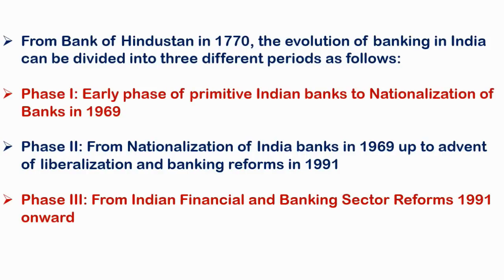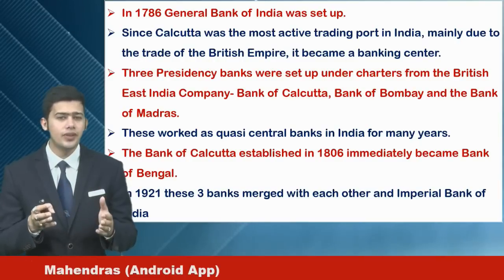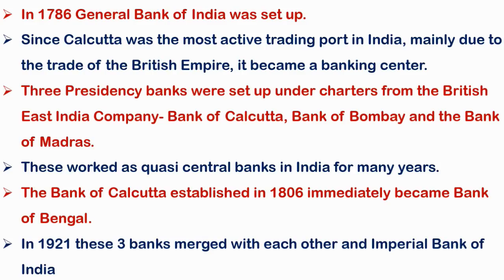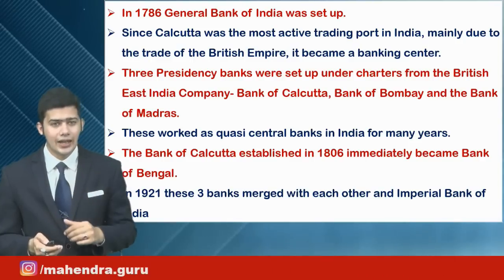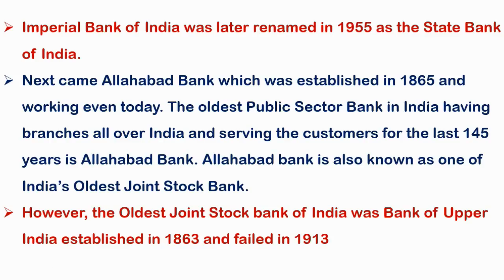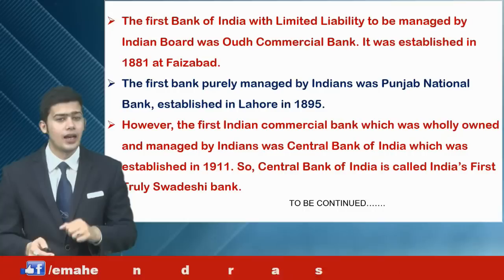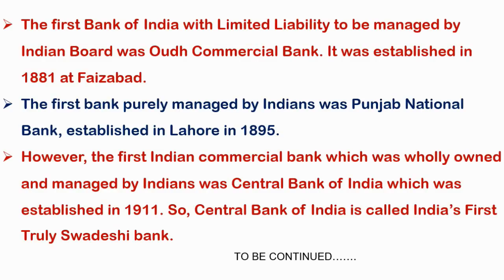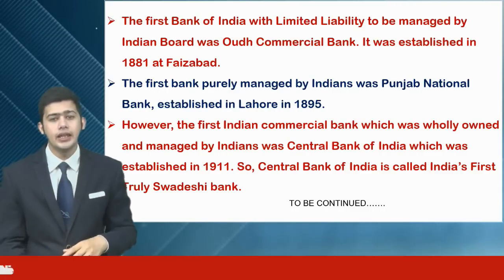Indian Banking History | General Awareness | End of Confusion | English Version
Powered by Mahendra's

As the countdown has begun for IBPS 2016 and other competitive exams. Mahendra Guru is providing you with "END OF CONFUSION" to crack subjects.

@ Copyright Reserved

1. No duplicacy or editing of the videos is allowed without the written permission of the publisher.

2. All the dispute are subject to Lucknow Jurisdiction only.